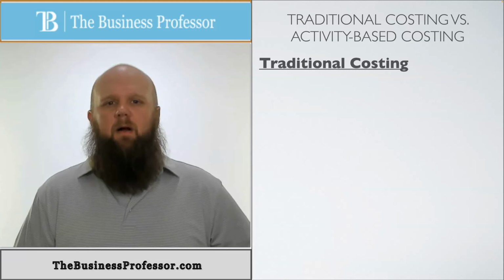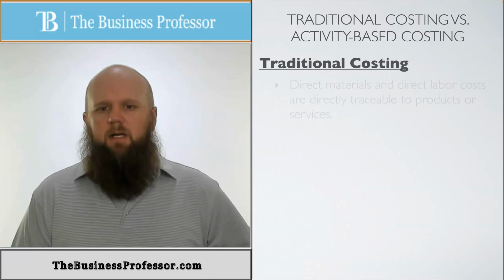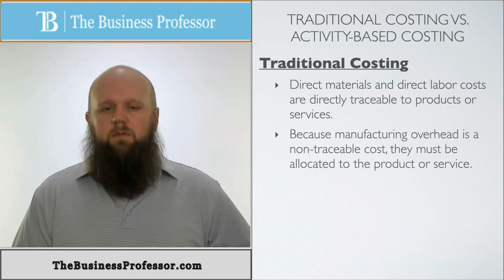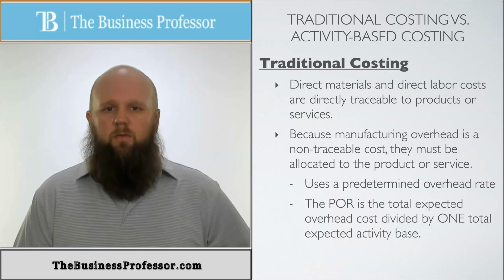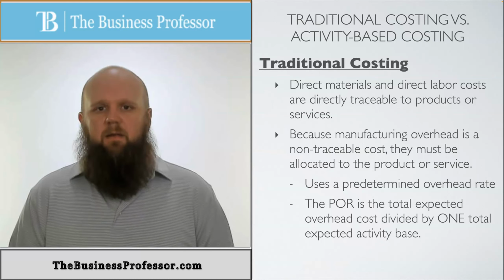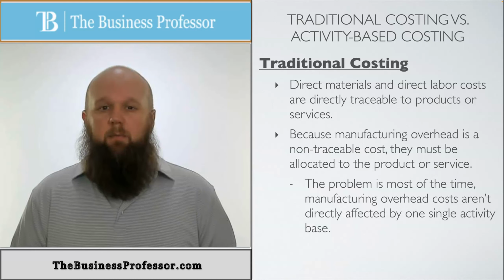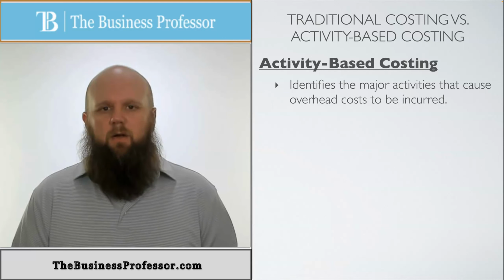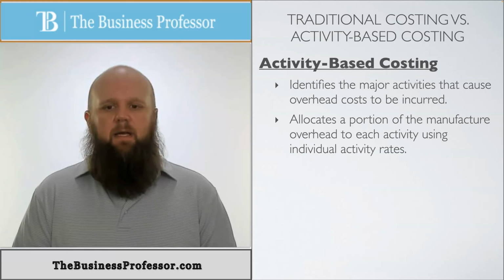Traditional Costing vs Activity Based Costing - Accounting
Professor AJ Kooti explains the difference between activity based costing and traditional costing.